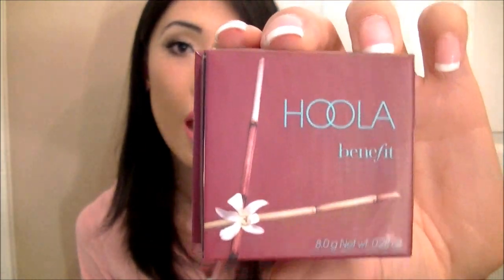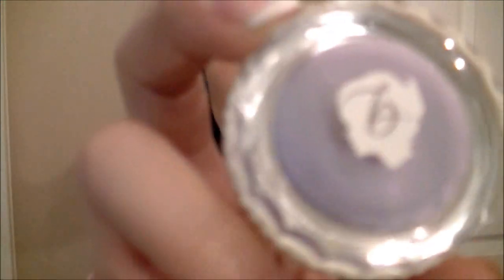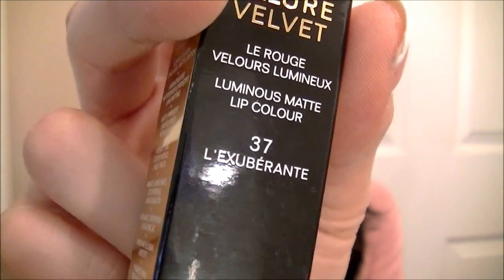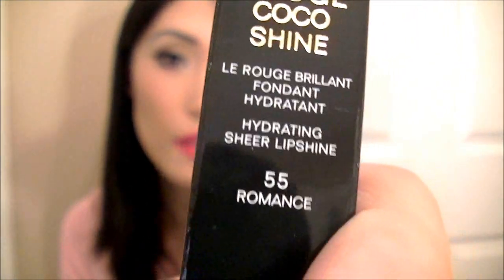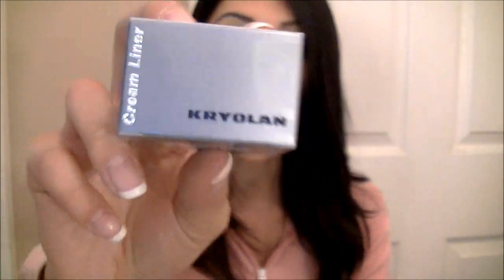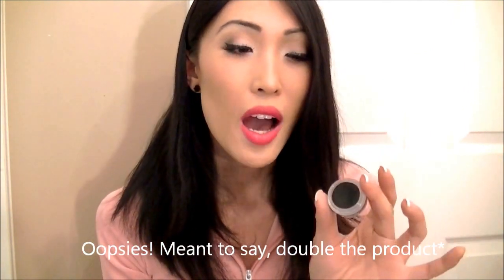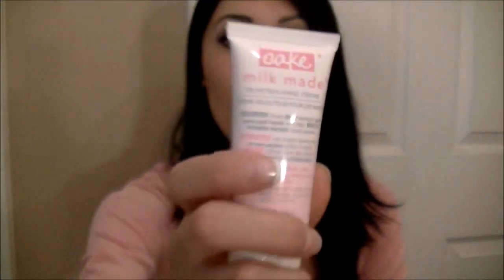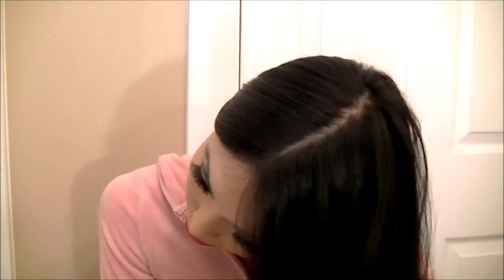Beauty Haul (Benefit, Chanel, Shellac & Cyclic)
So I promise I will do a seperate video on the Cyclic Cleasnsing Bars. If you have acne prone skin, fear no more. This is a skin saver!